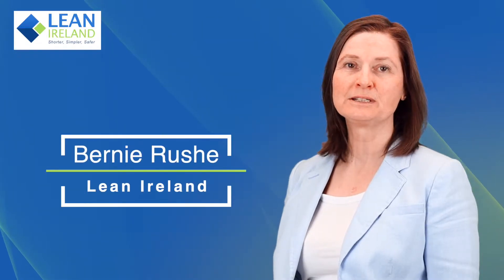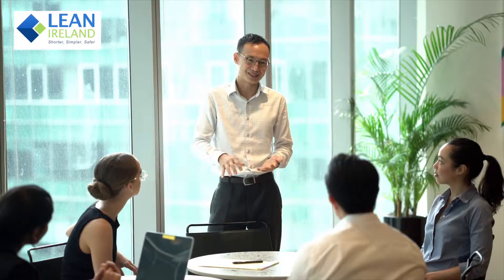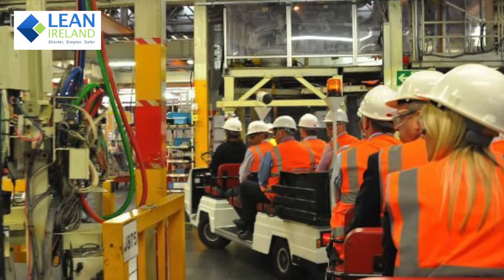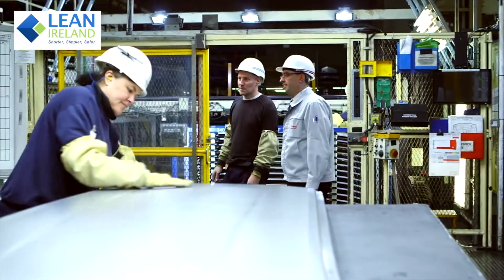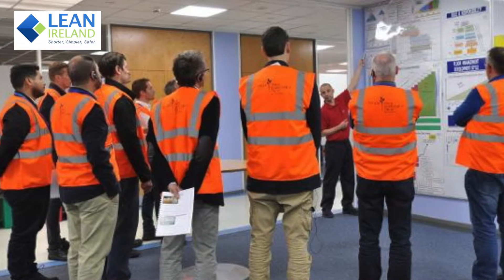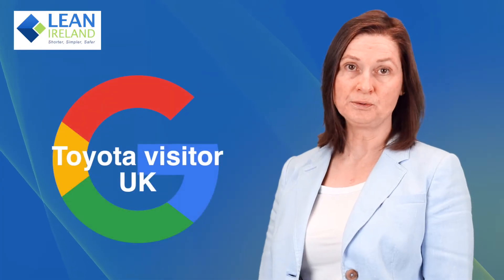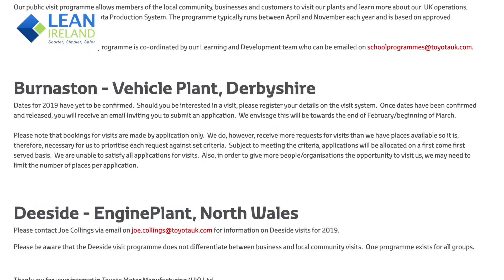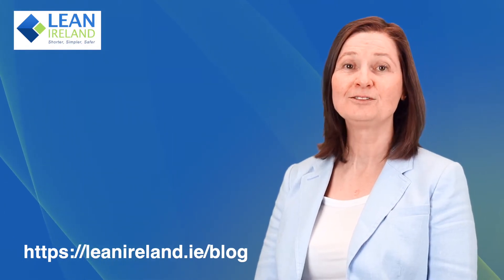Toyota UK visit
Every year, from April to November, Toyota UK opens their doors to the public to see what they do. This annual initiative by the motor industry giant allows businesses and individuals to visit their plants in the UK to learn more about their operations, company culture, and TPS.